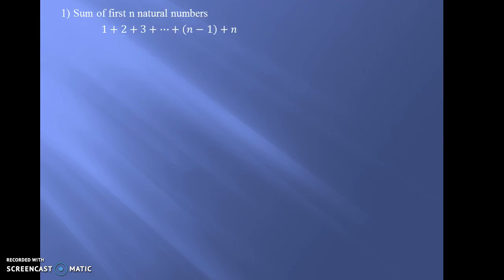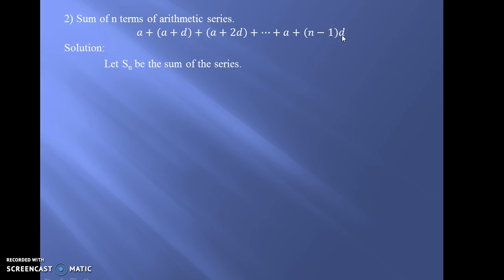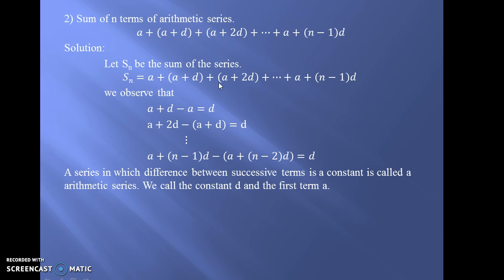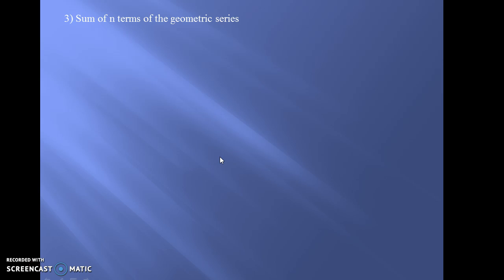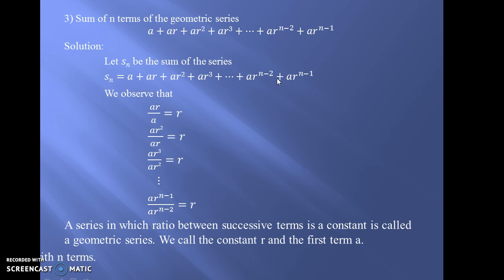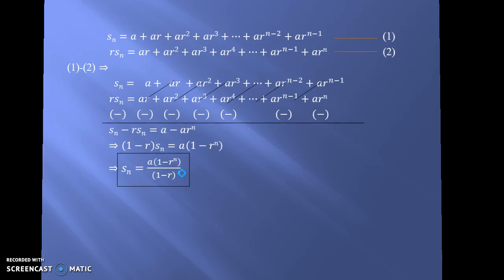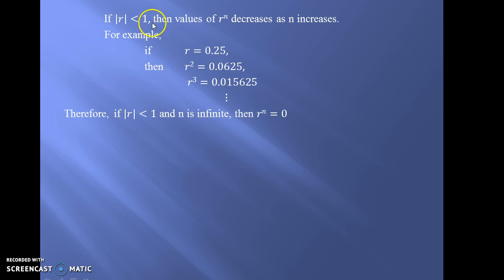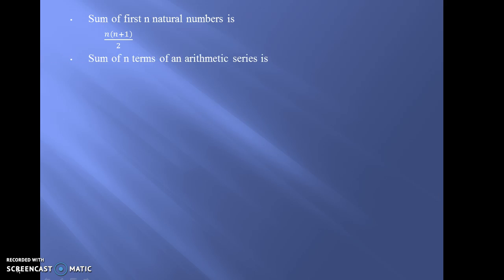Summation of series Preliminaries